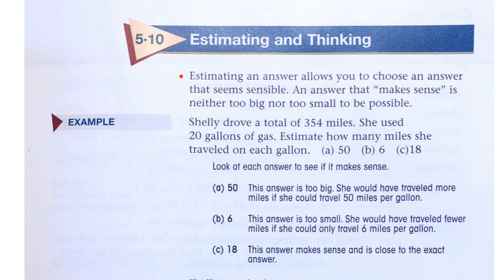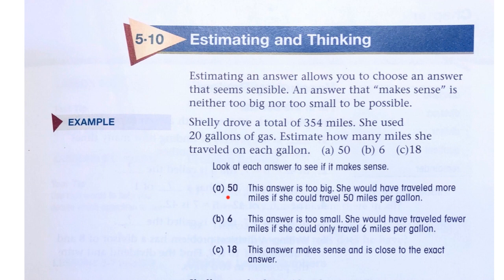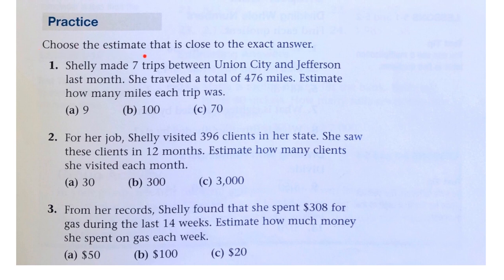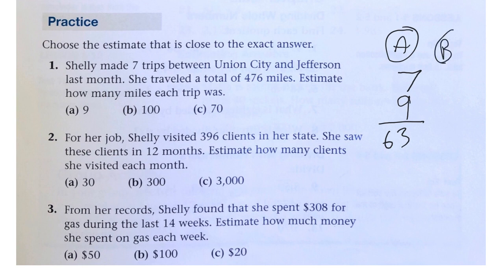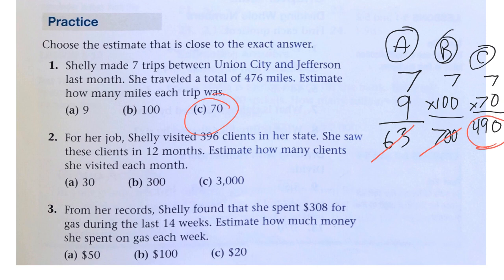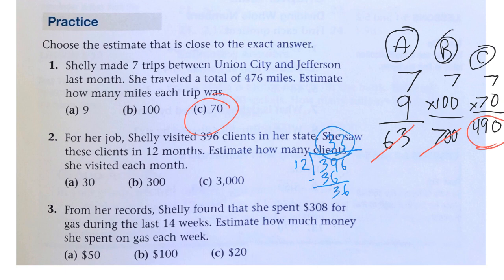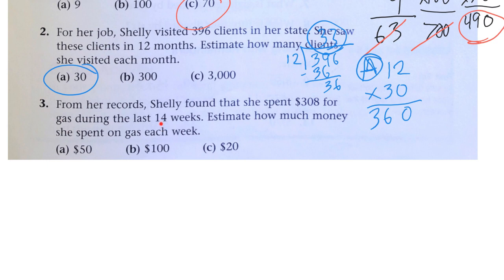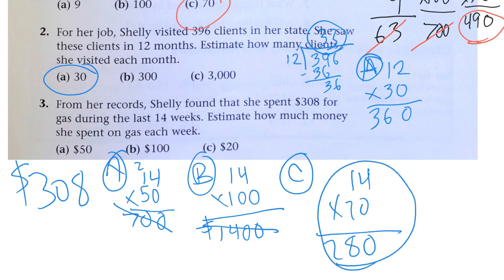Basic Math 5.10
Estimating and Thinking